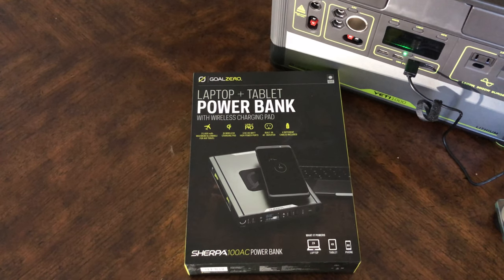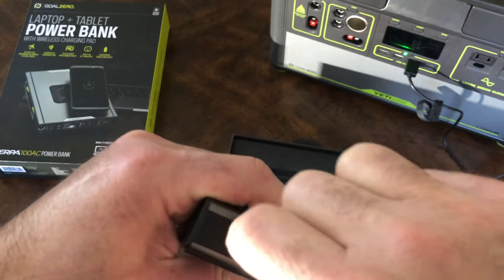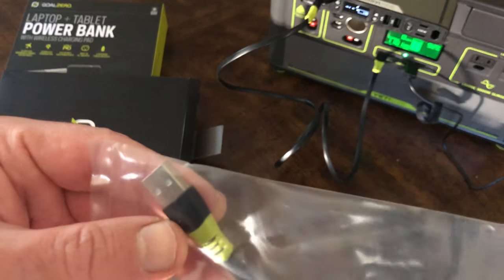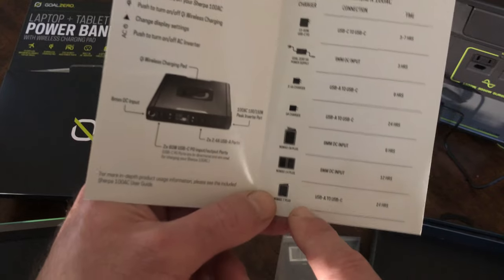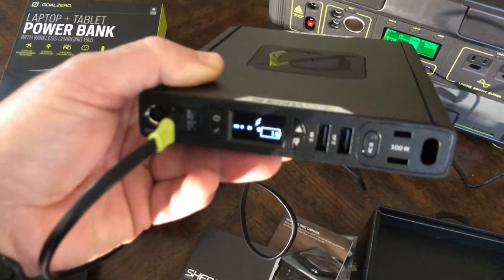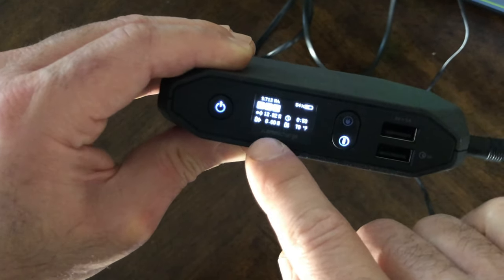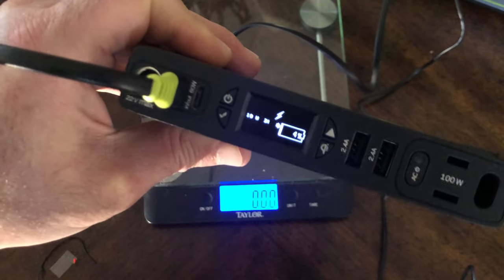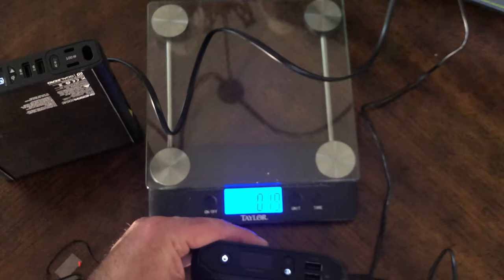GoalZero Sherpa unboxing, review and Sherpa GoalZero 100AC VS OmniCharge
The GoalZero Sherpa 100AC is a Sleek, powerful, and airline approved power bank. It has two high-speed USB-C Power Delivery ports provide rapid power for compatible phones, laptops, and more. Integrated 100W AC means a wall outlet with you, on the plane or in the wild. Qi wireless charging, 2.4A USB ports, and on-board cables make for a convenient charging solution at the ready, no matter what device you need to power up.
We compare it to the OmniCharge 20 and see how they stack up against each other.